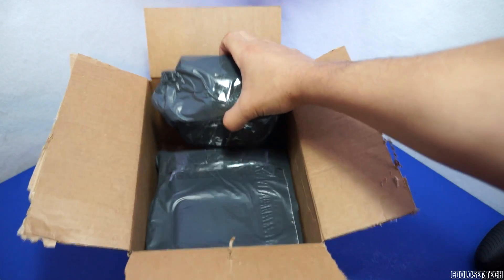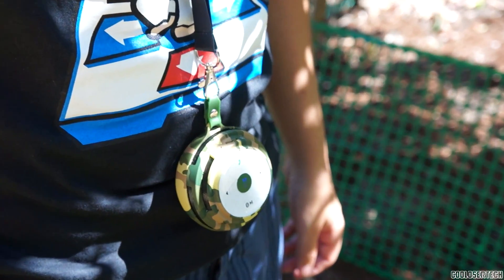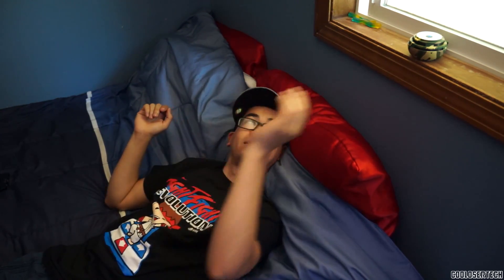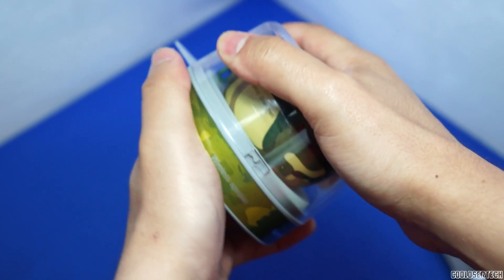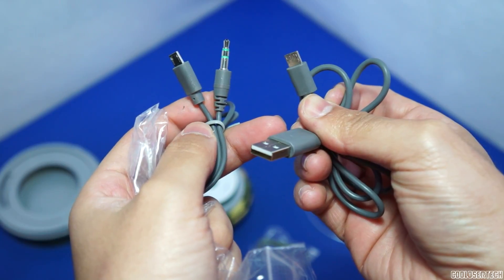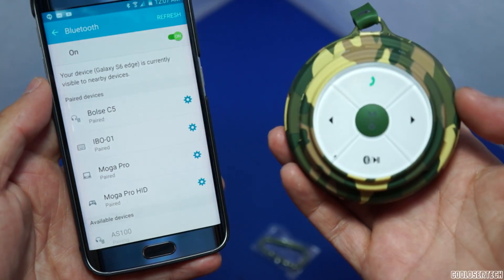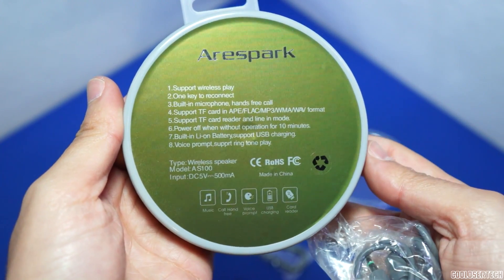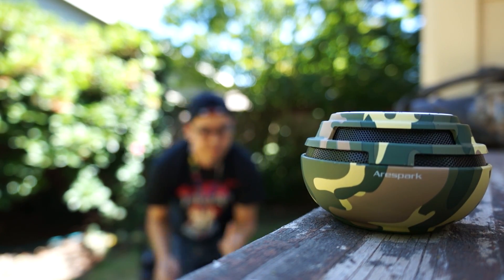Arespark AS100: Portable Bluetooth Speaker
Really portable, really loud, I can make calls with it and battery last over 4 hours on max volume!

- CAMERA & EQUIPMENT
1. RodeCaster Pro
2. Studio Mic
3. Main Camera
4. Second Cam
5. Camera Mic
6. Mic Stand
7. Studio Lights
8. Tripod
9. Quick Release
10. Editing Headphones

- BACKGROUND ITEMS
1. Triangle Lights
2. Digital Pixel Clock
3. RGB LED Lights
4. Projector Screen
5. Air Purifier
6. Wi-Fi Smart Plugs
7. Mini Fridge
8. Security Cam
9. Projector TV
10. Fake Plants

2. 4K Monitor
3. Game Recorder
4. All in One Keyboard
5. Best Mouse Ever
6. Elite Controller
7. Bass Headphones
8. NVIDIA SHIELD TV
9. Micro Tower PC Case
10. Best Desk Chair

- DAILY TECH
1. iPad Pro Tablet
2. Google Wi-Fi
3. Fast Wireless Charger
4. Bluetooth BoomBox
5. Smart Watch
6. Portable USB Monitor
7. Car Dash Cam
8. Robot Vacuum
9. Wallet Phone Case
10. Portable Power